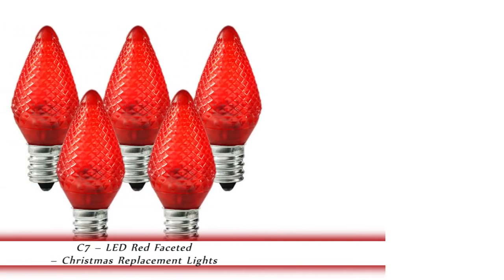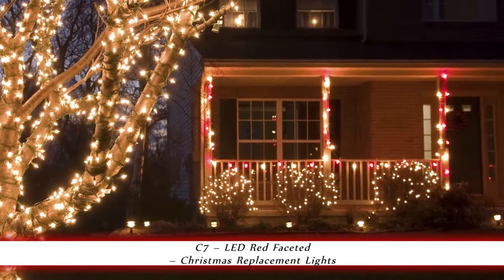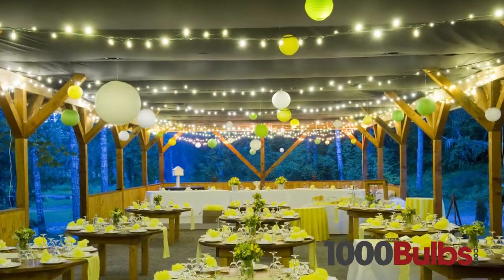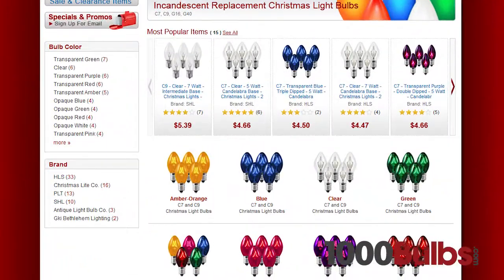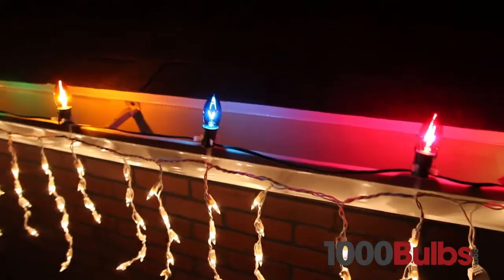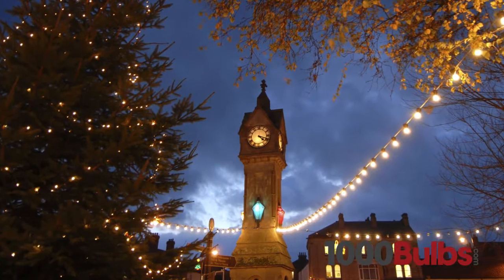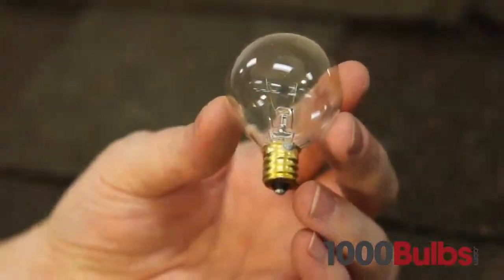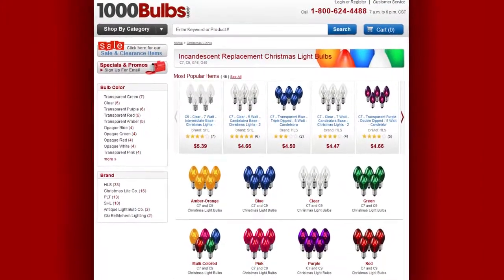Red LED C7 Christmas Light Bulbs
Save energy this holiday season with this set of red C7 LED Christmas light bulbs from 1000Bulbs.com. Their warm glow is sure to bring Christmas cheer to any home or business.